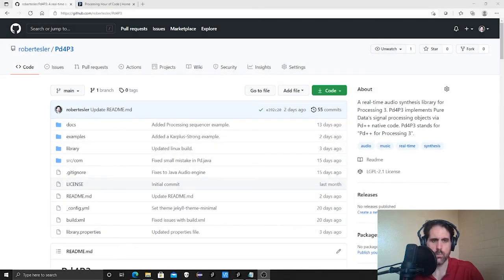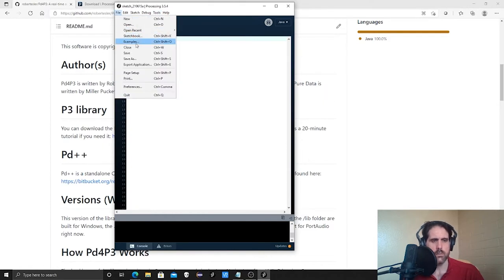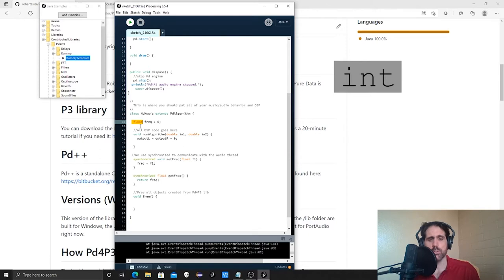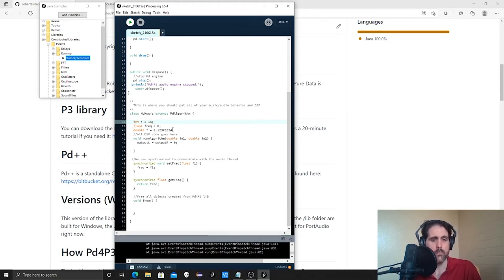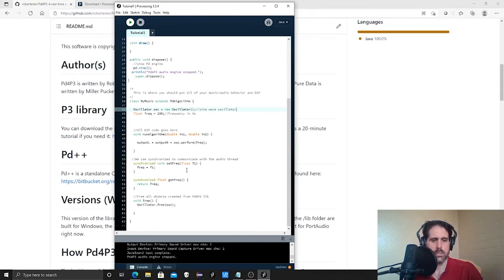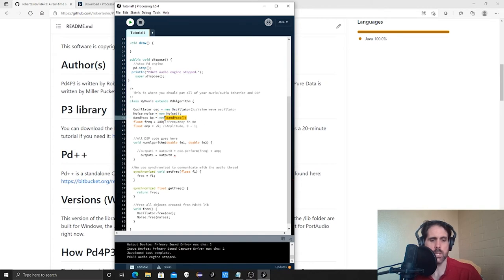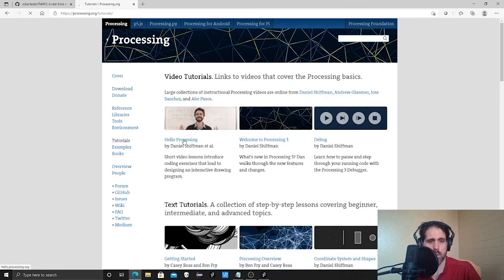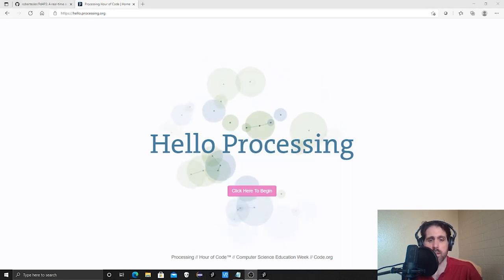Basic Programming with Processing and Pd4P3 - Variables and Basic Syntax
This tutorial will go over how to use variables and the basic syntax of programming in the Processing 3 software.  Processing uses the Java programming language.  We will use audio and music concepts to get started programming.  I assume you know little about programming in Java or C++, but you may come from an audio background or even use Pure Data or Max.
Pd4P3's backend is written in C++ and known as Pd++ then Java uses the Native Interface (JNI) for your operating system.  This makes Pd4P3 fast, more portable, and easily transferable between C++ and Java, so if you start getting the hang of Pd4P3 then you could take your code and make an audio plugin (in JUCE for example. with only a few changes to your code.  A simple copy and paste and a few tweaks.  A tutorial on this process is forthcoming.
If you have experience programming and just want to learn more about Pd4P3 then jump to about the middle of this tutorial.  The Pd4P3 library also has plenty of Processing examples if you would like to just look at code.